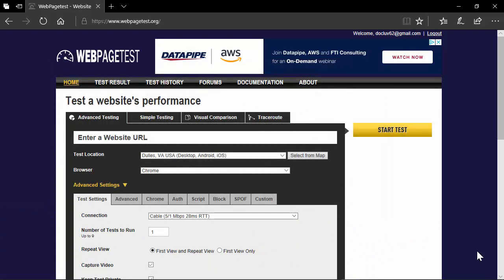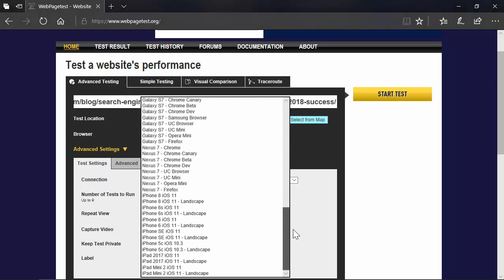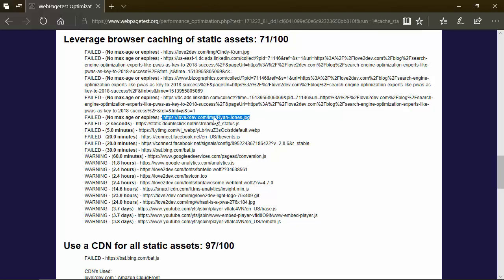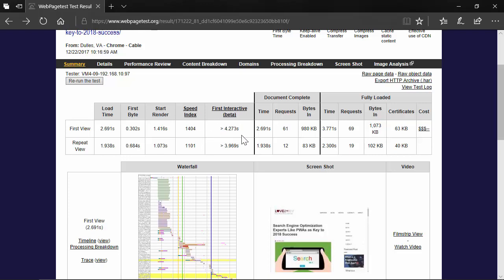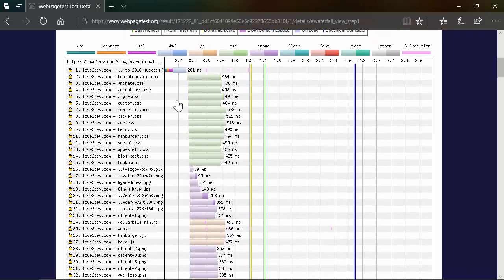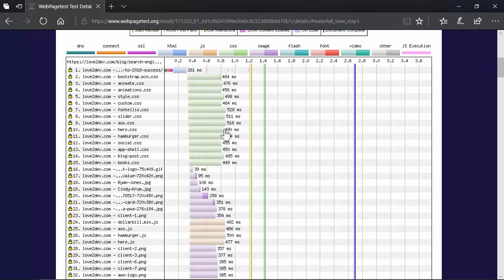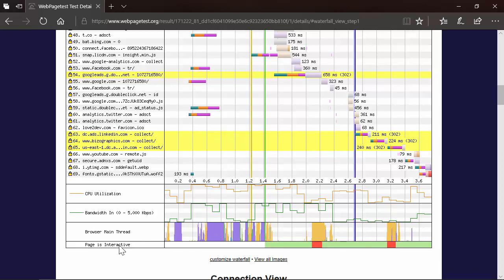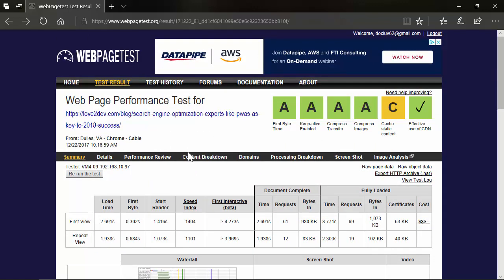Improve SEO by Testing Site Performance with WebPageTest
Page load time is a key user experience signal used by Google to rank web pages. Most marketers and SEO experts know performance matters, but don't seem to know how to properly measure page load performance.

WebPageTest is my favorite tool to measure overall web site performance. It provides many detailed metrics that help yo identify performance issues you may have.

Unfortunately most online marketers don't understand what page load time really it. They assume it has everything to do with a fast server.

This is not true.

Time to first byte, or the time it takes your server to respond to a request for your page accounts for 5-20% of a typical page's load time.

Knowing how your page is rendered is more valuable. Excess and poorly written javaScript and CSS account for most of the wasted time loading a web page.

WebPageTest is a free, online tool, anyone can use to diagnose web performance problems so your pages can rank better.

The problem is WebPageTest provides so much information it can be overwhelming. In this video I review some of the key, top level reporting features that will help you identify common problems your pages may have so you can improve your page load performance for better SEO.